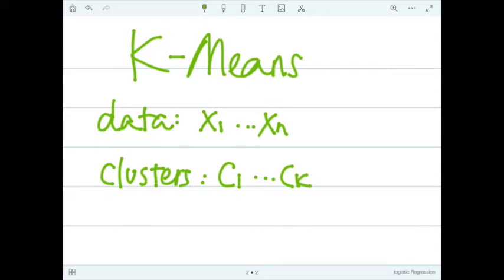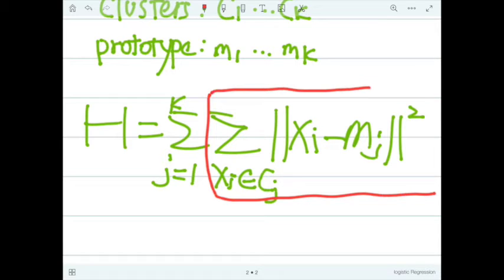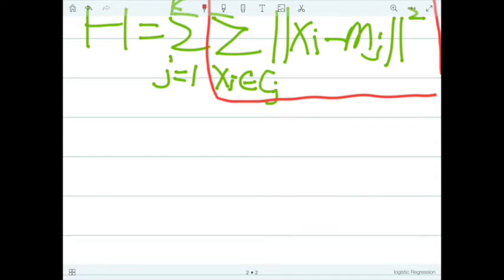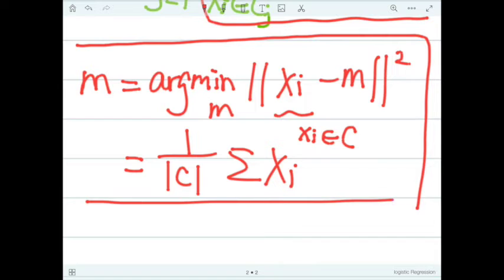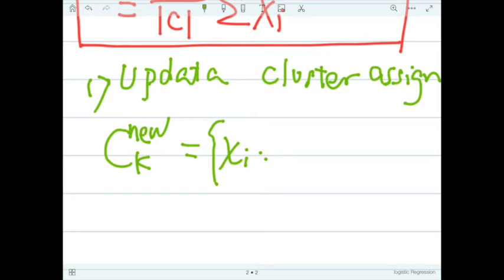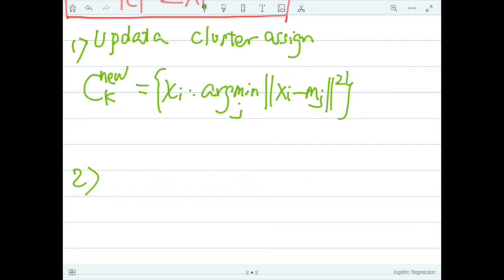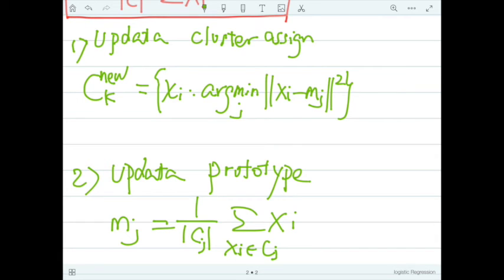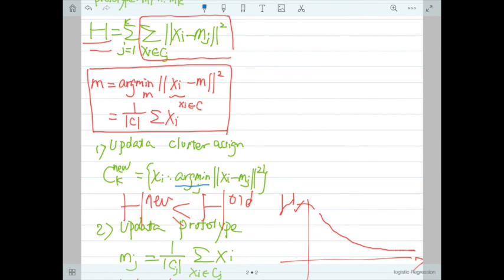K-Means Clustering Algorithm --- is it convergeable?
basic introduction about k-means clustering algorithm, and why it can be converged.